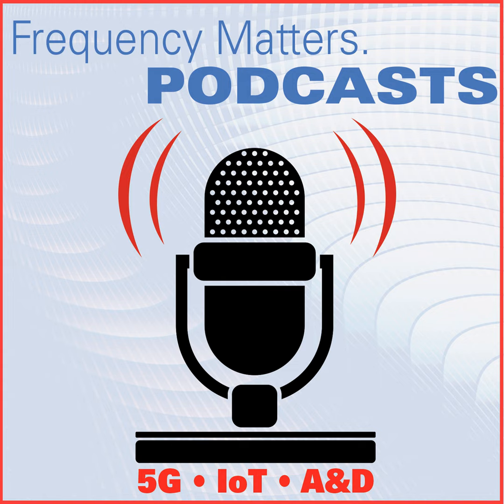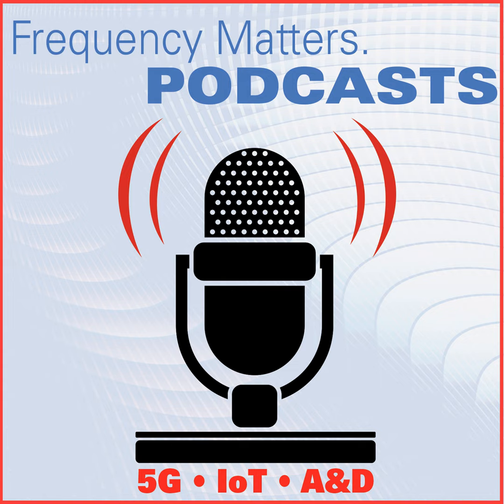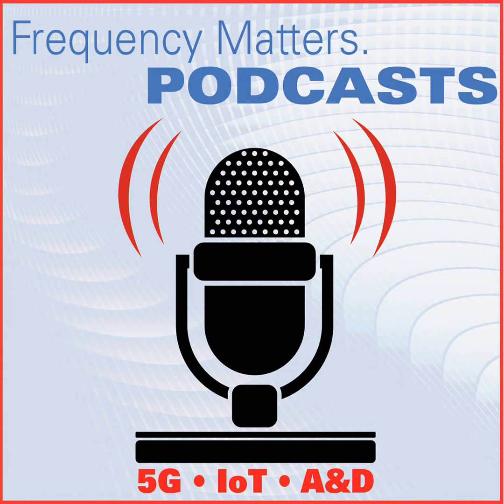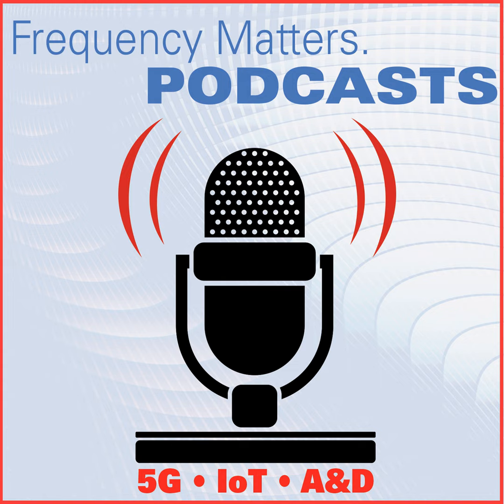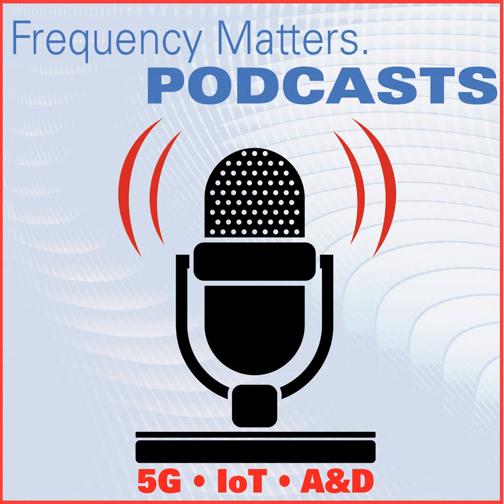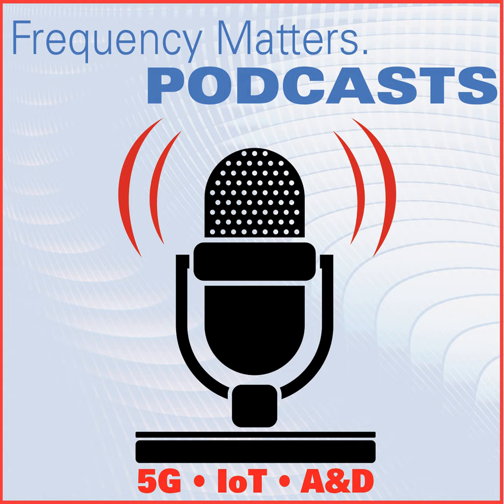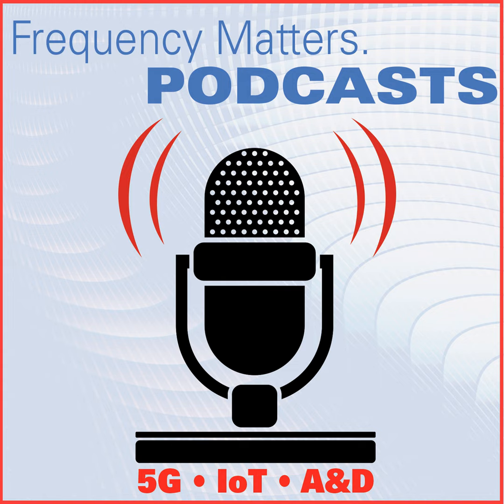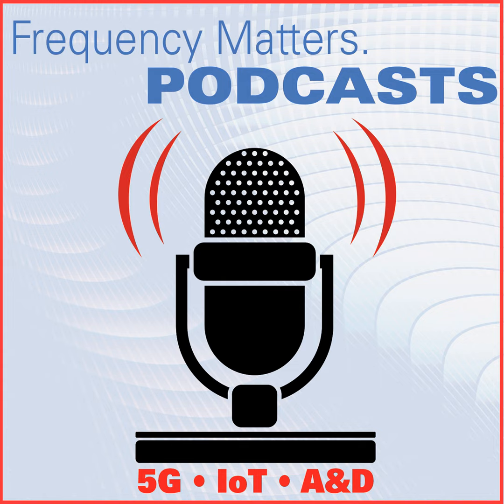Frequency Matters, July 28: Software/Design Products, ADI Interview, Industry News/Events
Microwave Journal editors Pat Hindle and Eric Higham review the products in the July Software and Design themed issue, talk with Analog Devices about their Apollo Platform, review industry news and market reports, plus upcoming events.